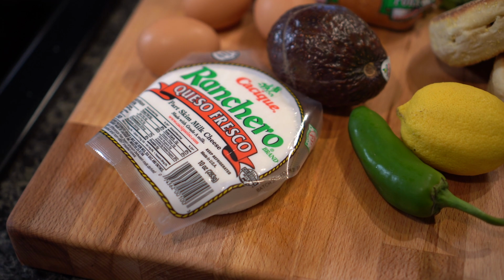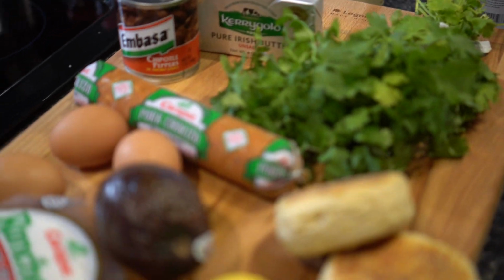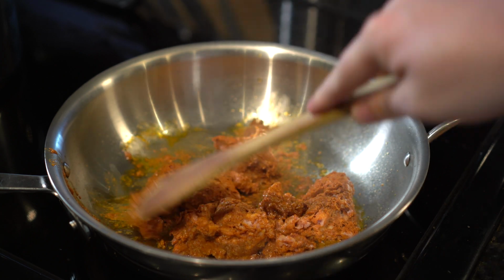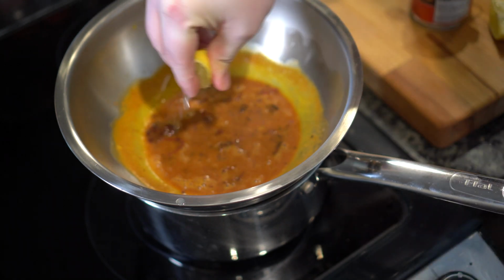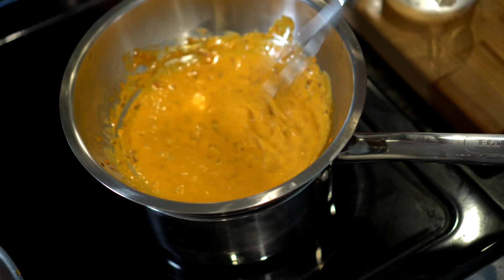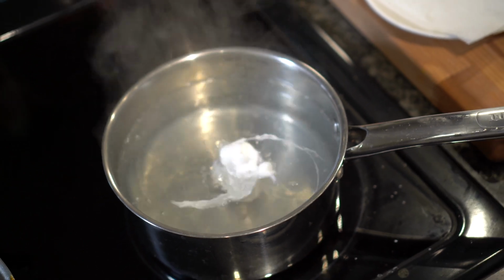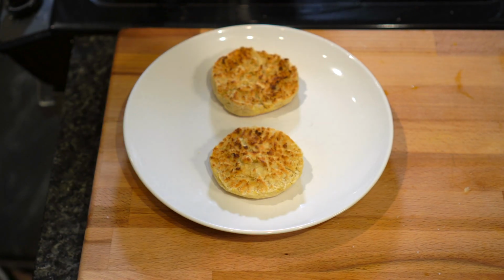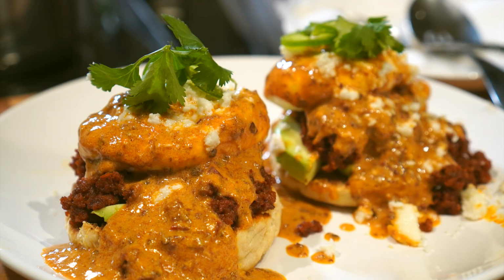Chipotle & Chorizo Eggs Benedict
Mexican eggs Benedict, Chorizo with a chipotle hollandaise- a real easy tweak on a classic.

Sneak Peaks for all Recipes @absolutely_marinated on Instagram